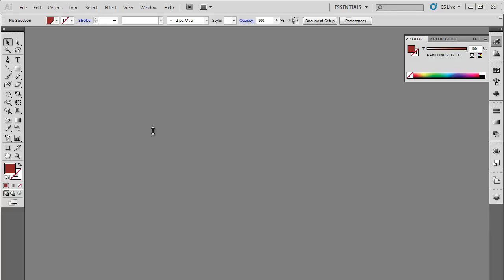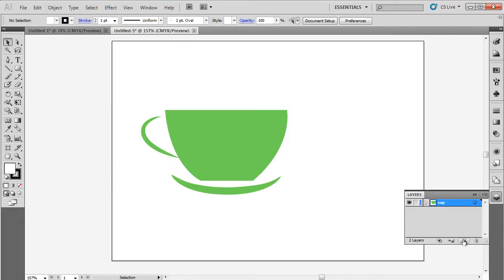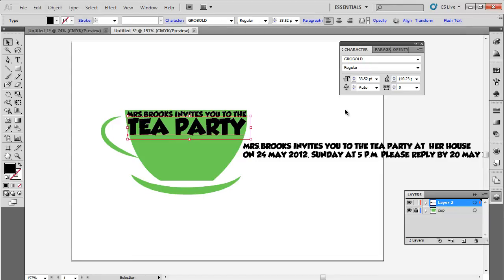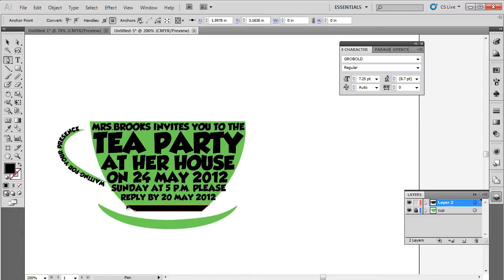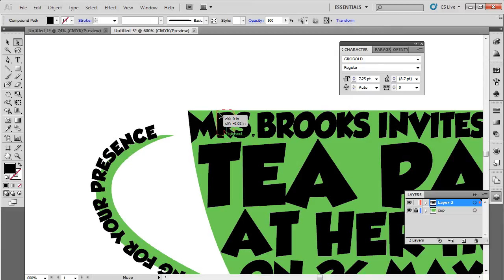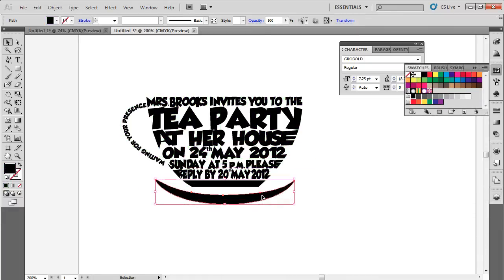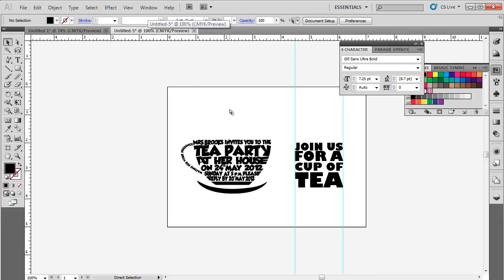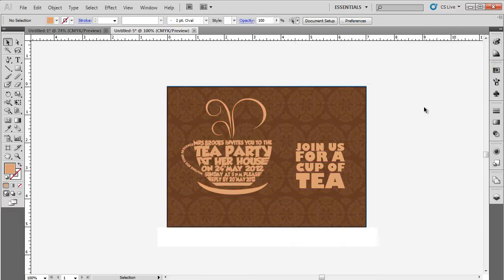How to Design a Typographic Invitation Card Using Adobe Ilustrator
In this tutorial, we will teach you how to design a typographic invitation card using Adobe Illustrator.

Step 1 -- Setting up the document
Let's start by opening up a new document of 7 by 5 inches. You can keep any size for your invitation card, but for this tutorial we will be making a standard size print ready card.

Step 2 -- Working with the text
Since we are designing an invitation for a tea party, we will use a basic illustration of a tea cup (see image below). This is so that we can get an idea of the outlines we would be working in for the typographic poster.
Now let's create a new layer and use the type tool to insert the text. In an invitation card, you should start with including the host name, followed by the place where the event is going to take place. The exact date and time should also be included here. For this tutorial, we will choose "Grobold" for the font style.
Once done, let's copy small portions of the text and roughly align them over the tea cup. Complete the rest of the text and we would have something like this at the end. This is just a rough alignment. We will use the pen tool to edit each line out according to the shape behind later.

Step 3 -- Adding text over the cup handle
For adding text on the cup handle, we will pick up the pen tool and draw over it, like so. With that done, let's remove the color fill, pick up the Smooth Tool and click on the newly created shape. This will smooth out the edges. With that done, let's pick up the Type to path tool and write over the handle.

Step 4 -- Drawing over the base of the cup
With that done, let's use the pen tool to draw a base of the cup. We will simply draw over the background shape and the basic structure is now ready.

Step 5 -- Creating Outlines
Now select the text and right click on it. From the menu, choose the create outline option.   Now we can treat each and every letter in the text individually.

Step 6 -- Editing each letter
Let's pick up the direct selection tool to alter the shape of the text according to the shape of the cup. The idea is to follow the boundaries of the shape. For example, for the letter M over here, we will make sure that the anchor points fill the background shape from the left side. All you have to do is drag the anchor points to the edges of the shape. That means the text should cover all the edges of the shape.

Step 7 -- Continuing on with the typography
The same has to be done for all sides. For example in the next line, lets drag the anchor points in the letter Y towards the right edge, following the circular shape of the tea cup.
We will do the same for each and every line and each and every letter in the text. At the end, we have something like this on the canvas.

Step 8 -- Adding the saucer
Once the type is set inside the cup shape, copy the saucer image from the "cup" layer and paste it on "layer 2". Now we can delete the "cup" layer and change the color of the saucer to black.

Step 9 -- Adding the rest of the text
Invitation cards should also include a quote of some sort. For now, we'll simply write Join us for a cup of tea. The alignment is done the same way as we did for the tea cup. Different textboxes have been used for each line. This just makes it easy to align the text according to your requirements. For the font style, we have used "Gill Sans Ultra Bold" and placed it parallel to the cup.

Step 10 -- Adding the background
Now let's create a new layer and name it Background. With that done, let's drag this layer below the "layer 2". You can get your hands on such backgrounds by going to the many free vector stock graphic websites.
You can test with different backgrounds to see which fit with the artwork. With that done, we will select the whole artwork and change the color to "F2B981". With that done, let's change the percentage of black to 14% and our invitation card is now ready.